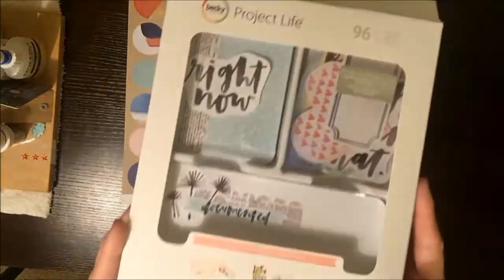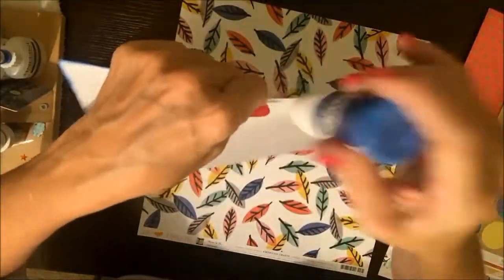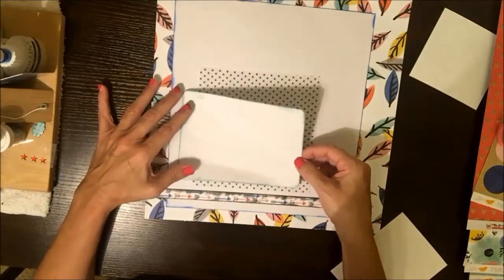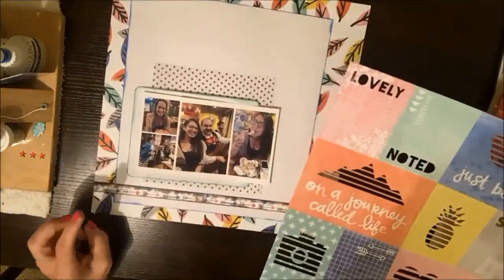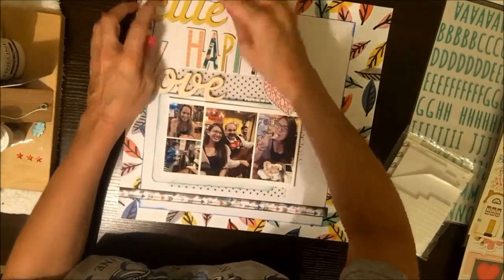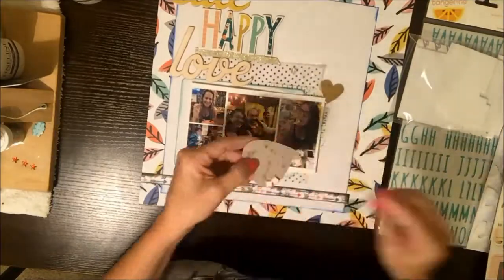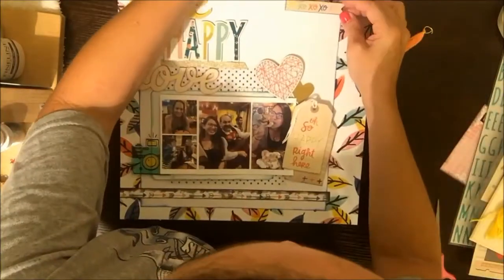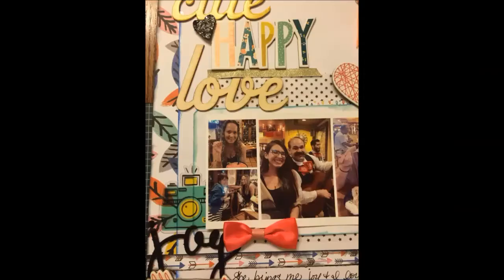Cute, Happy, Love - 12x12 Process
Follow me @Maamcraftsalot on Instagram.